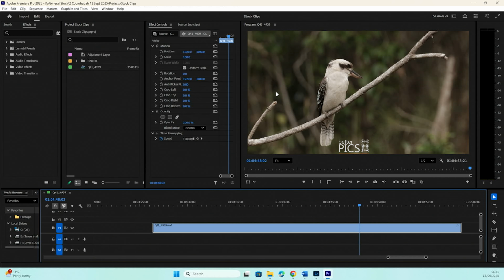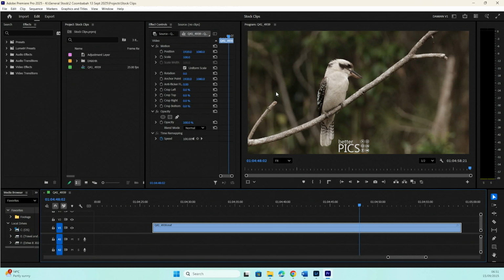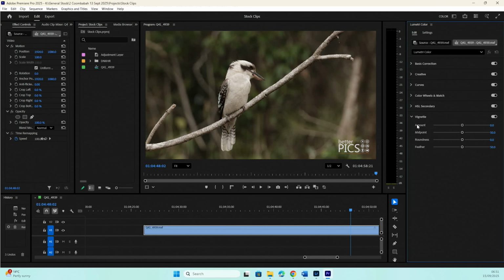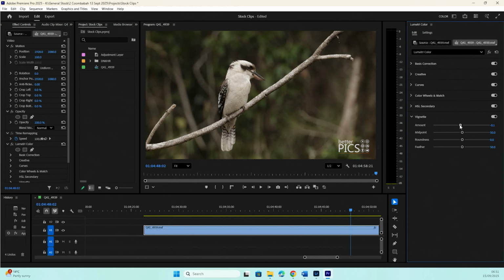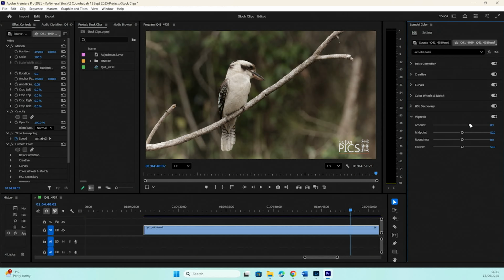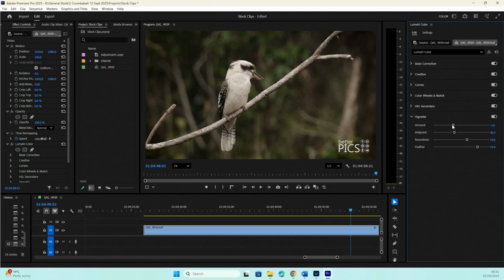How to create a Vignette in Premiere Pro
Adobe Premiere Pro has plenty of tools available for colour correcting and grading. Let's have a look at how to create a vignette.